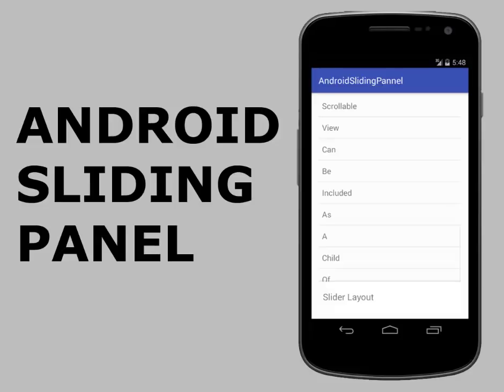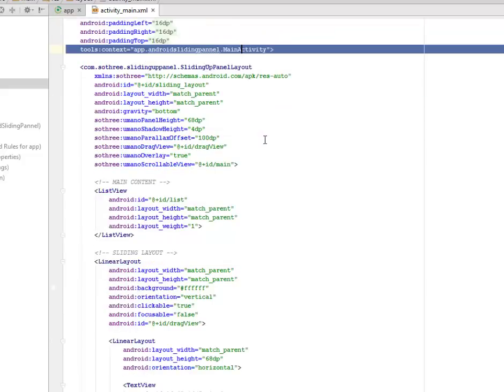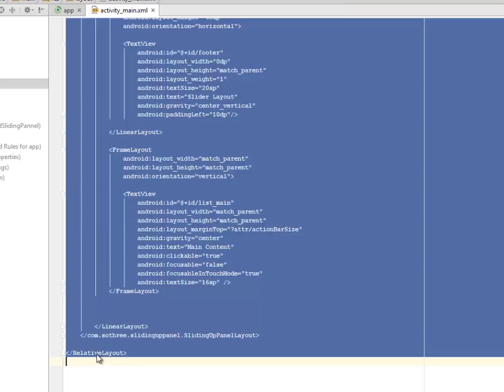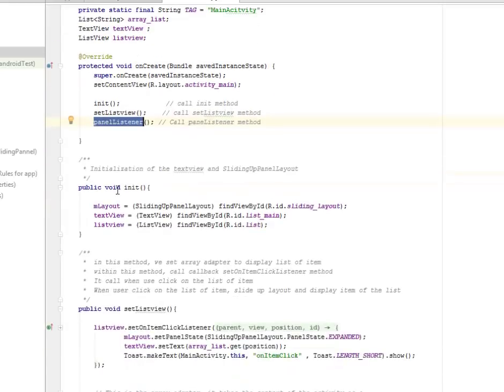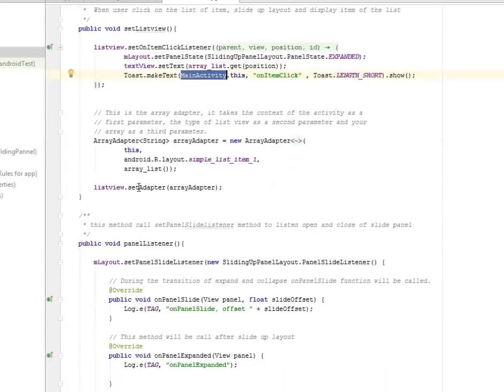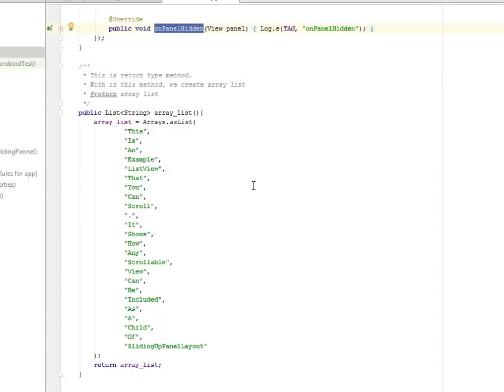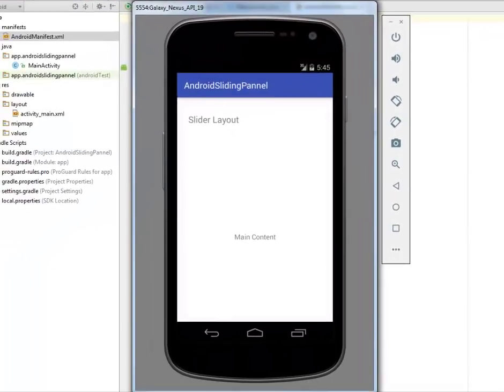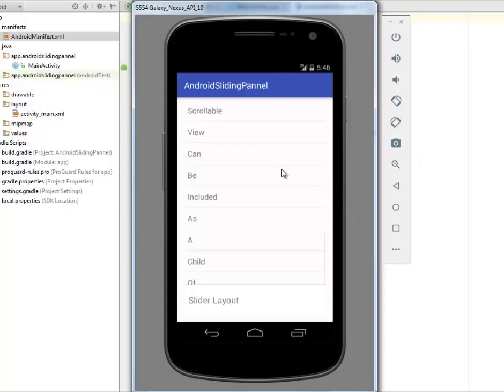ANDROID SLIDING PANEL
This video shows how to integrate the androidslidingup library into an android list view.